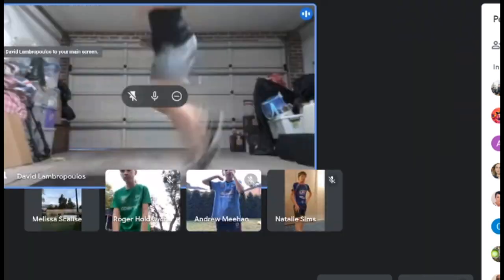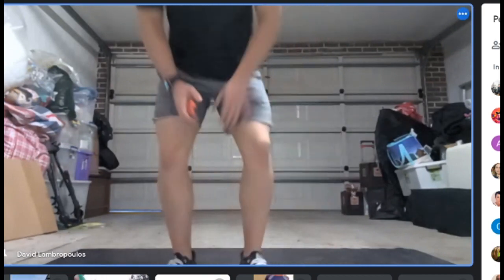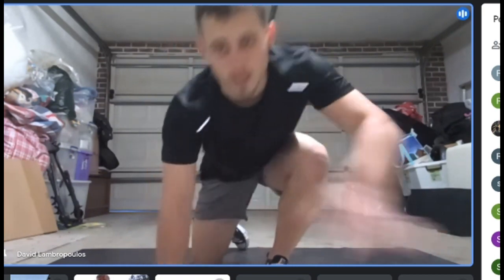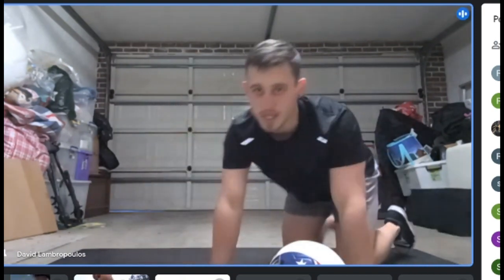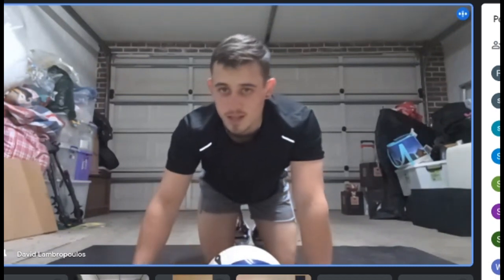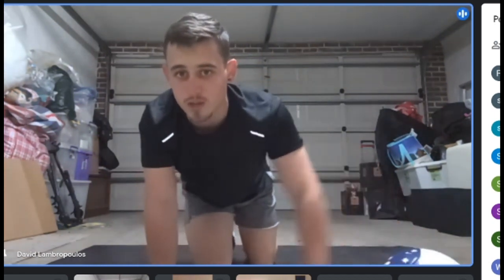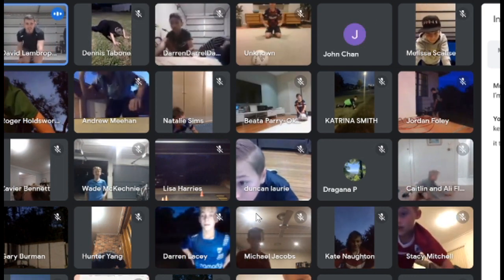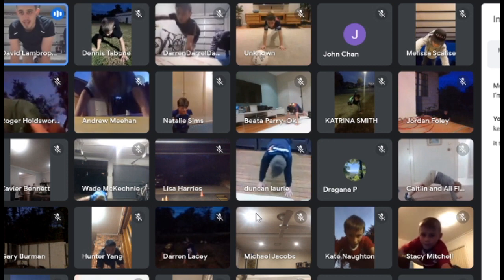Full Fitness session for soccer players #2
Stay fit with this full online session.
Any age: Just adapt times and repetition depending on age.
Soccer players need to stay fit, active and motivated.